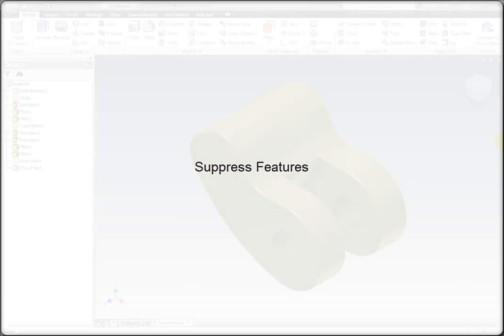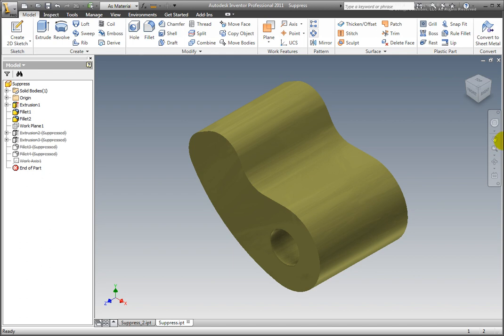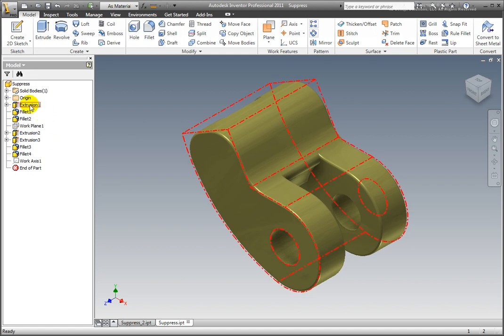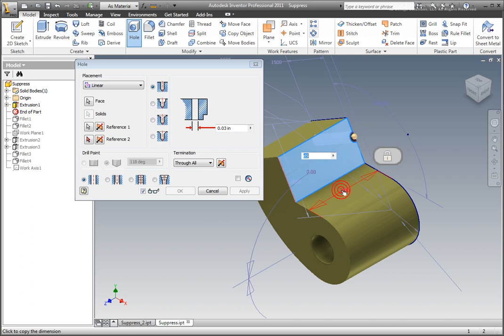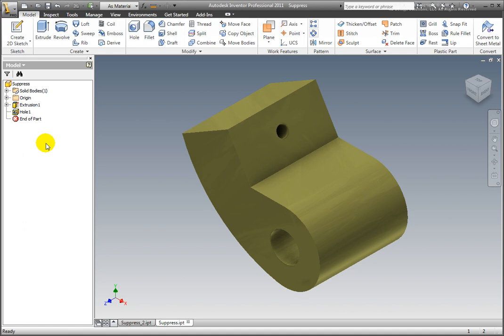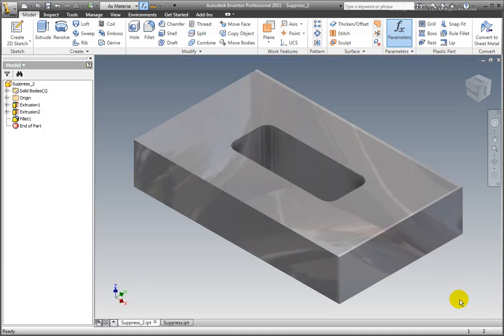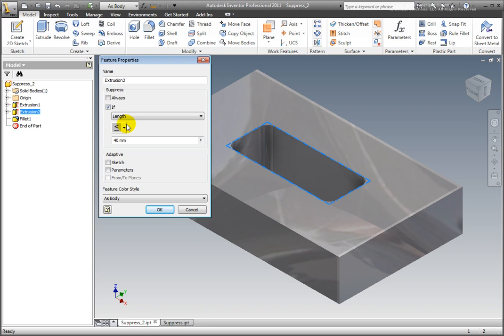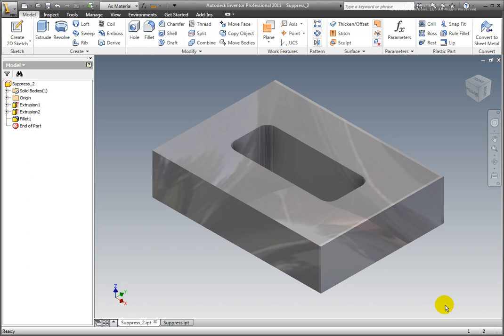Inventor 2011 - Suppress Features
Suppressing features to manipulate part geometry.  One lesson of 312 in the Autodesk Inventor 2011 Tutorial Series from CADLearning.